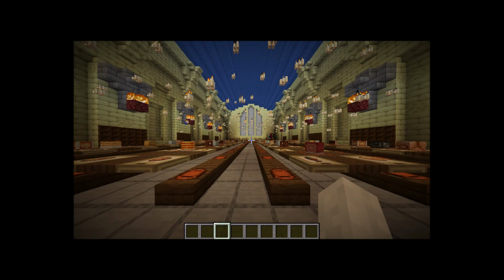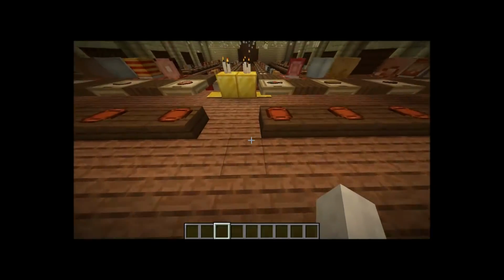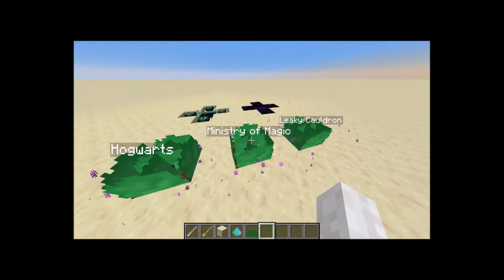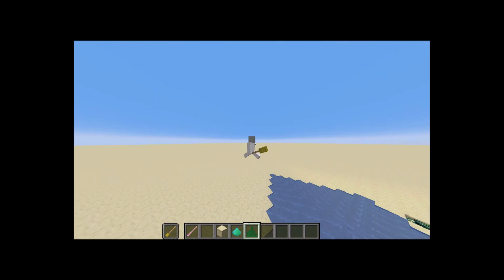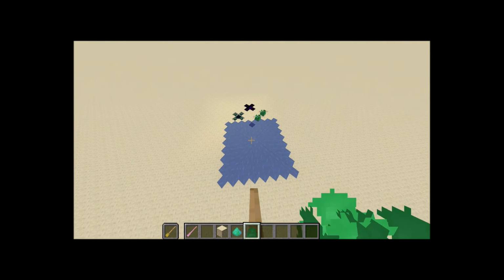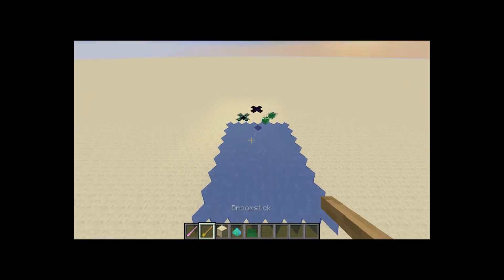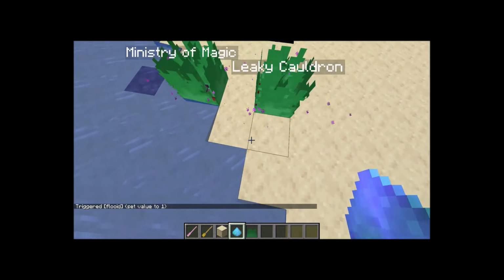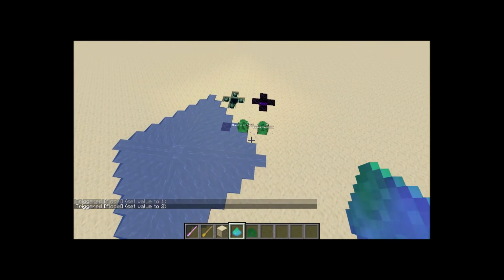An Intro, Making Hogwarts Ep.0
In my first video on my channel I'm going to explain how I started my Hogwarts project, its history, and what plans I have for it.